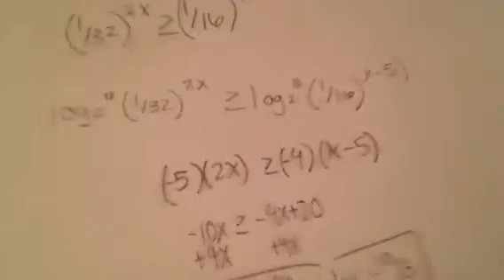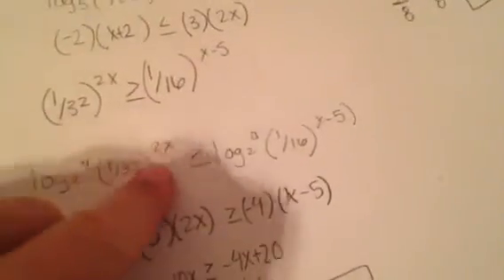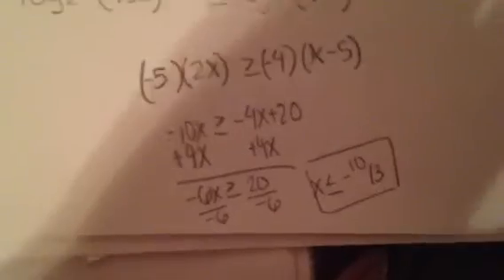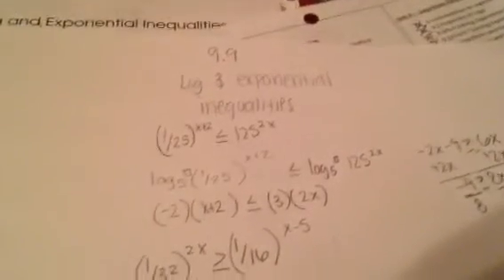Cody Rohlfs 9.9 Algebra 2